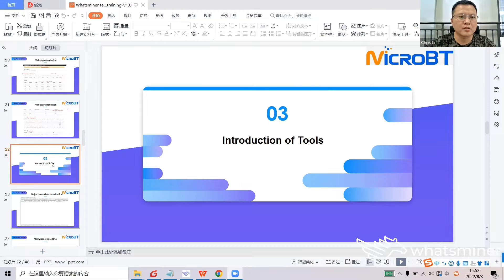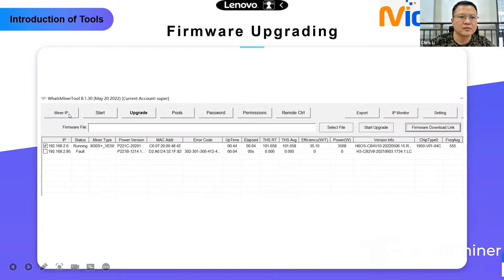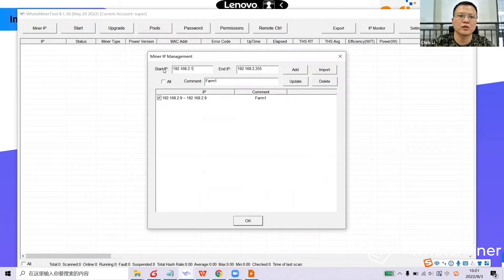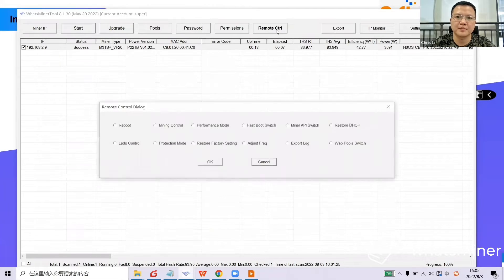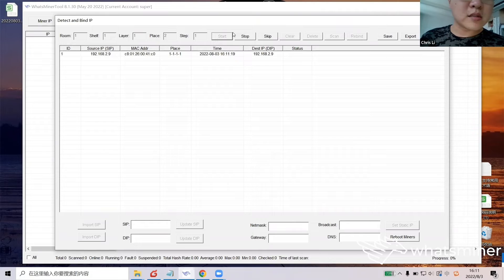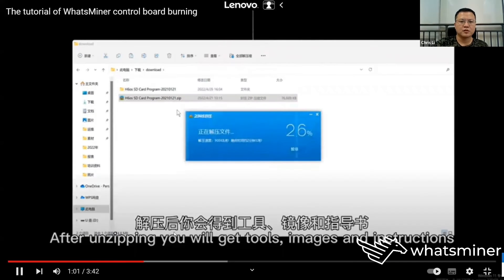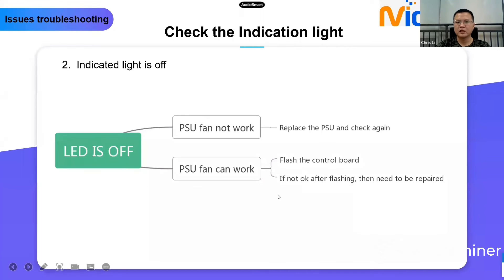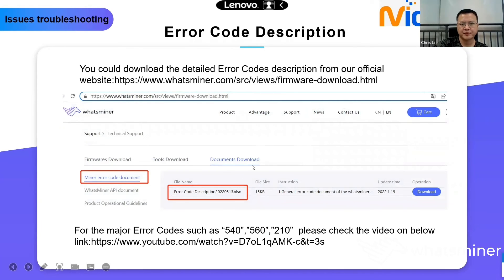WhatsMiner Maintenance and Operation Course 2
About tools introduction and WhatsMiner troubleshooting